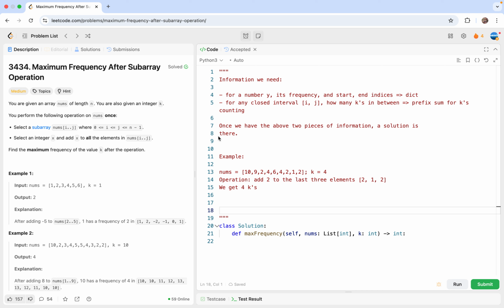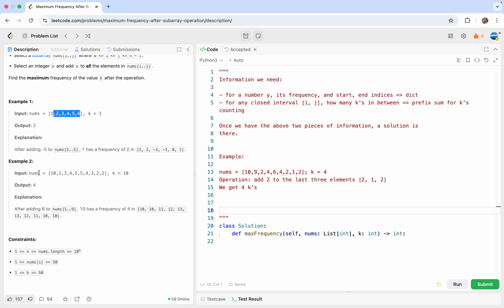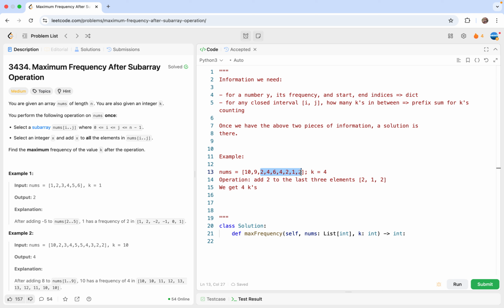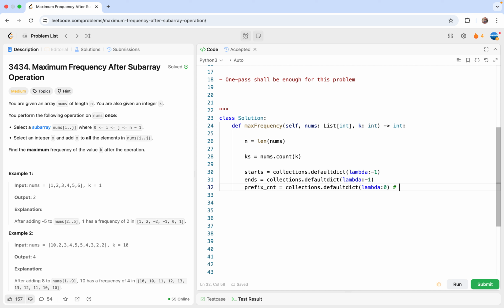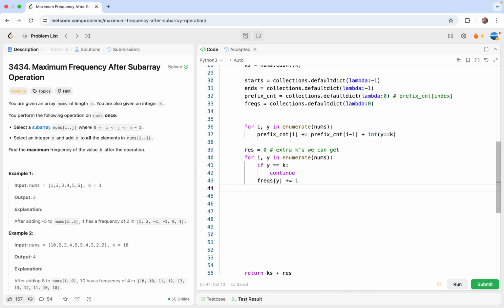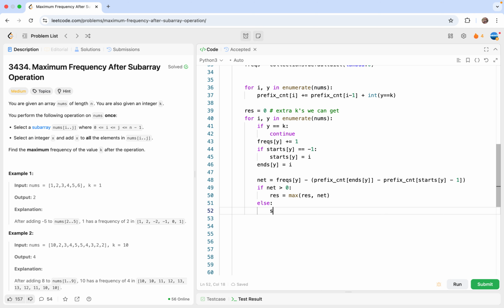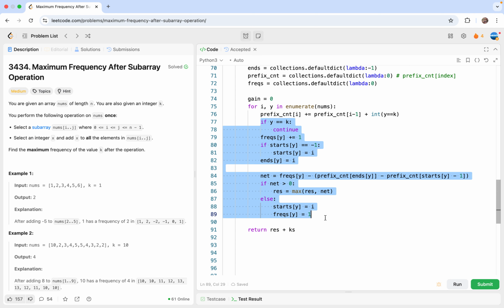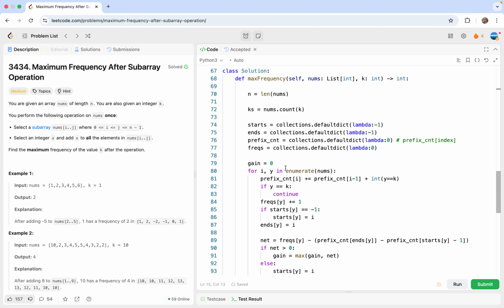leetcode 3434 Maximum Frequency After Subarray Operation | dict, simulation